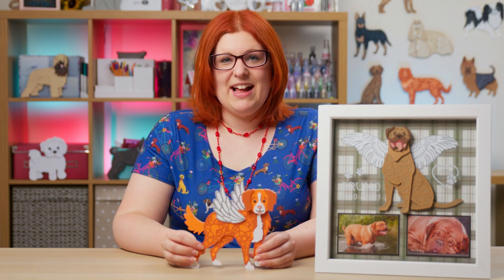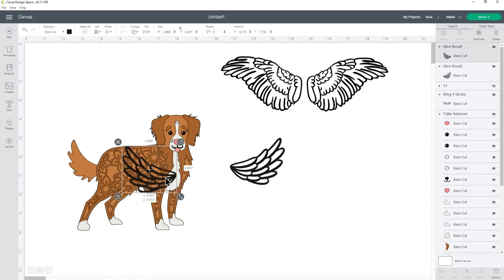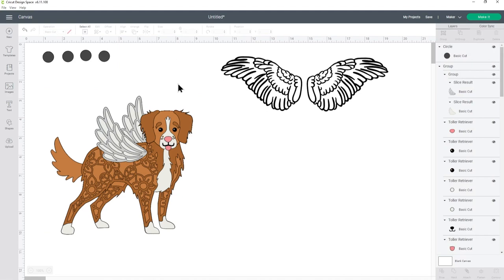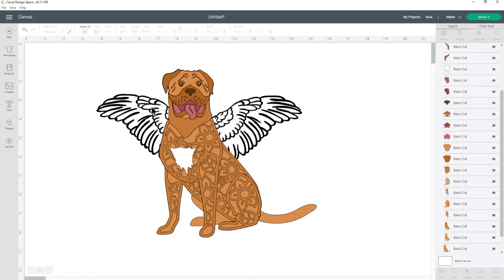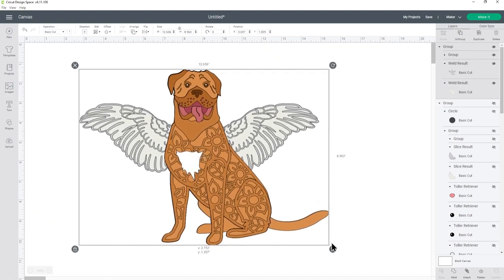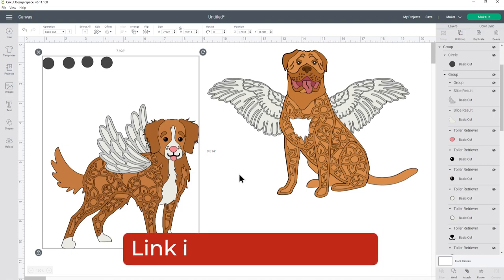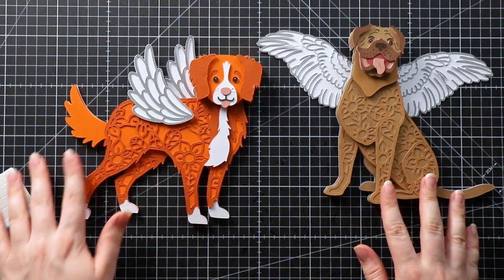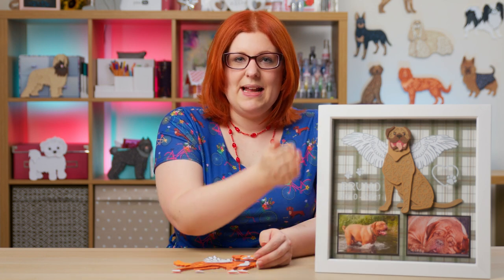How to Add Angel Wings to Layered SVGs 🐕 [SVG School Ep 6]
This is a tutorial for those looking to make a craft to remember a pet who has sadly passed over the Rainbow Bridge.

Learn how to add layered angel wings to my layered dog SVGs and how to integrate them into the existing design so that the layers line up perfectly.

The first part of the video show how to add angel wings to dogs stood on their side and the second part shows how to add wings to dogs that are facing straight-on, so there is a wing on each side.

○ Cricut Access images used: M28B16F83 and MF763606

Happy crafting,
Sarah 🥰